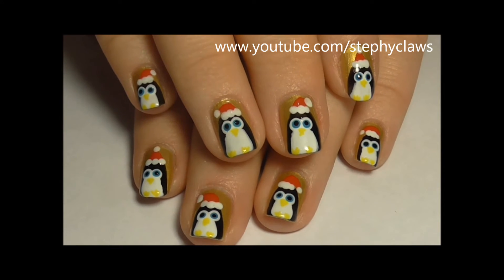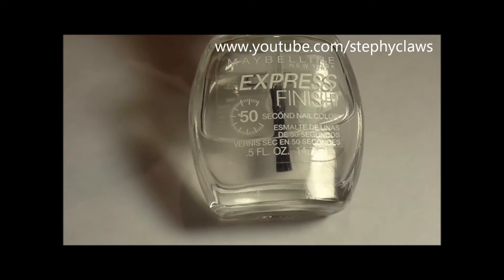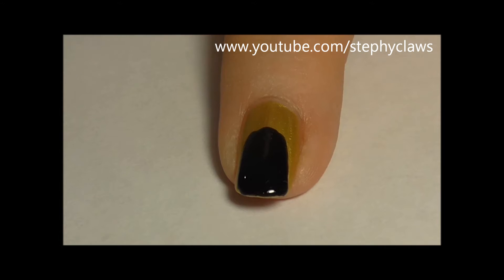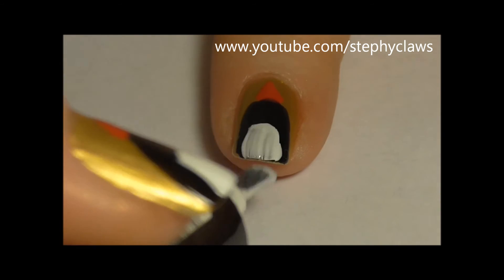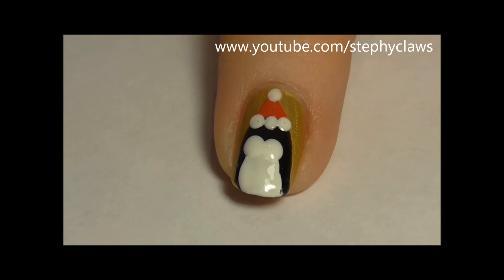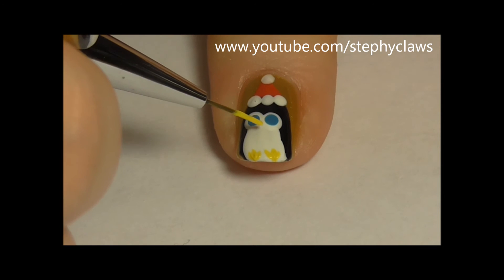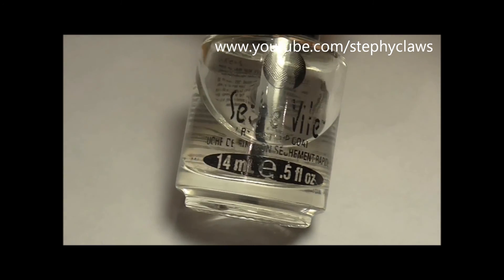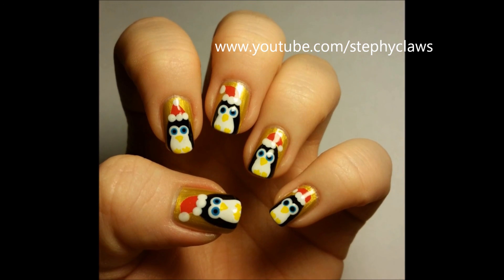Simple Festive Penguins for Beginners - Christmas Nail Art Tutorial | Stephyclaws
Hiya Guys!!

Here is another Christmas design for 2016. Not long until Christmas now!!

As you can see, I now have short nails, which is great, because I can show you all that you don't need to have long nails to make pretty nail art.

Let me know if you have any Christmas nail ideas you think I should try, I may just try to fit one extra Christmas nail art video in!!

Enough rambling!! Hope you enjoyed this video, please give it a thumbs up because that makes me super happy xx

Take care & I will see you next Thursday! xx

Products used

Basecoat - Maybelline top and basecoat

Top coat - Seche Vite Fast drying topcoat

TOOLS
Various sized dotting tools
A nail art brush

MUSIC CREDITS

(I am most active here)